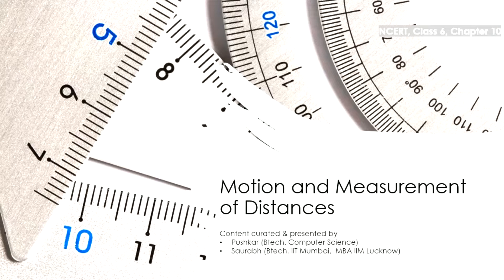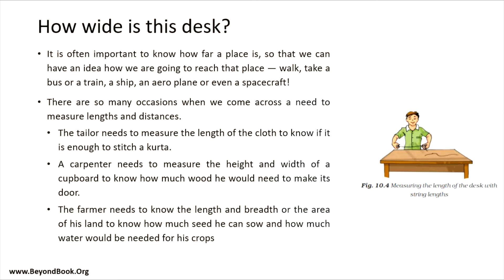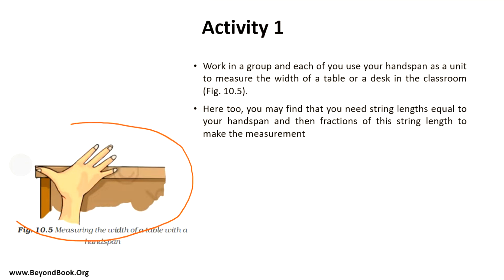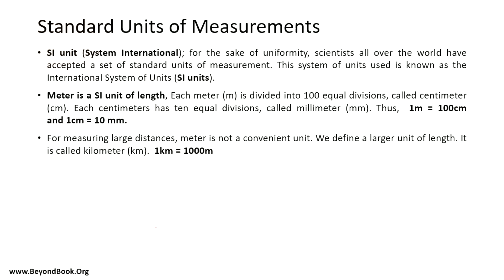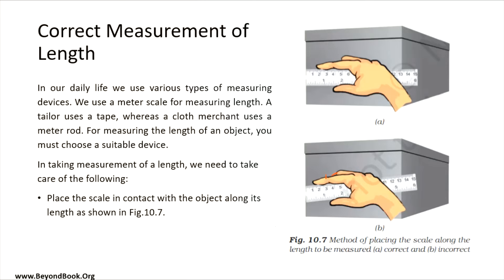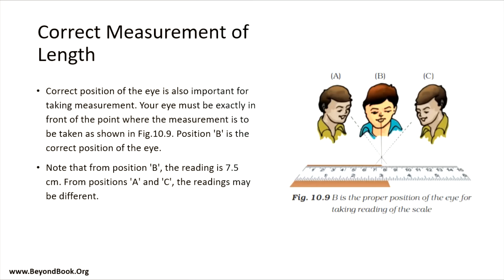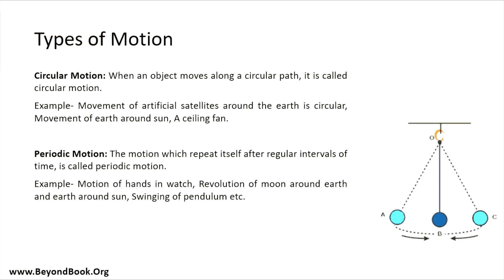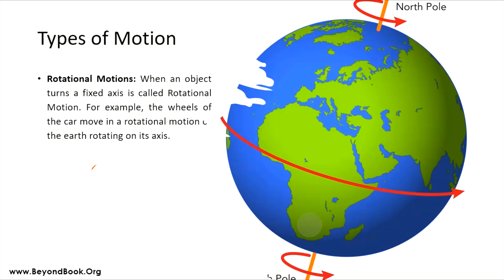NCERT | Class 6 Science (Chapter 10) | Distance Measurement | CBSE Curriculum